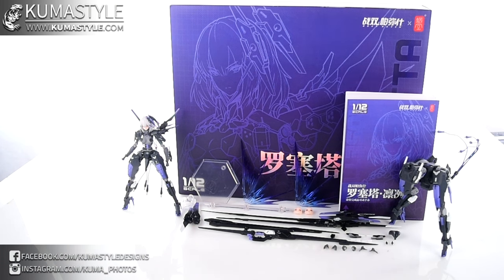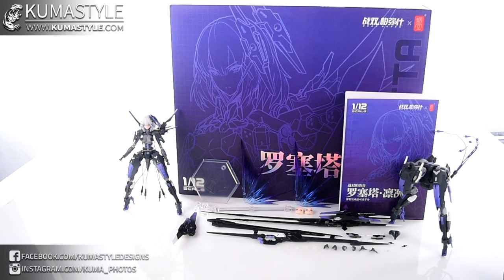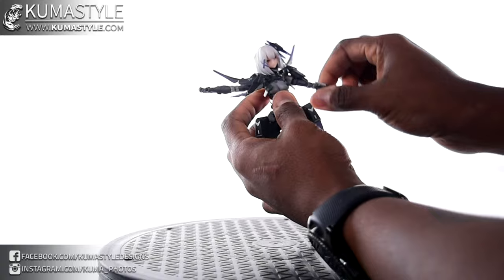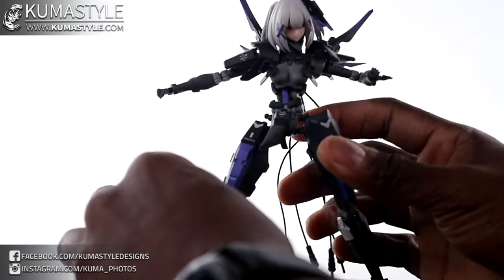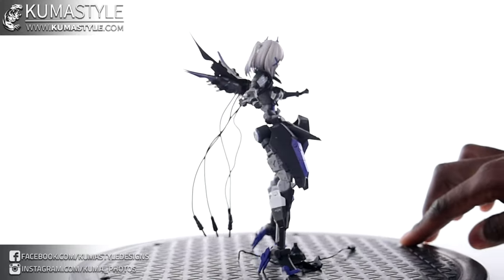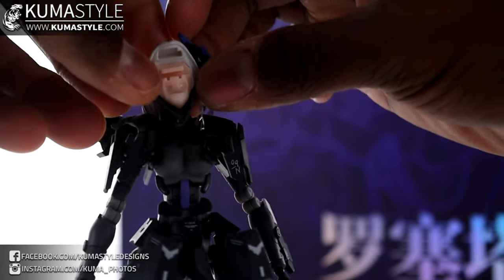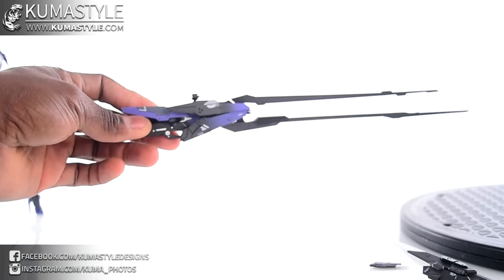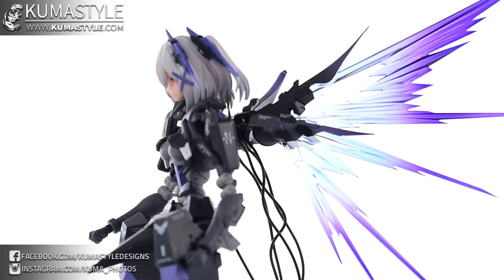Review: Snail Shell Rosetta (From Punishing: Gray Raven)